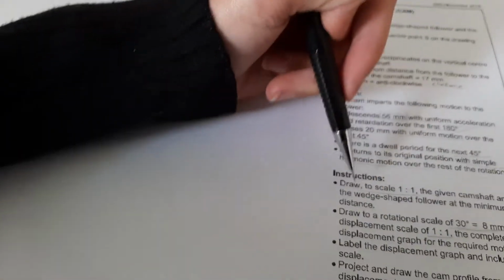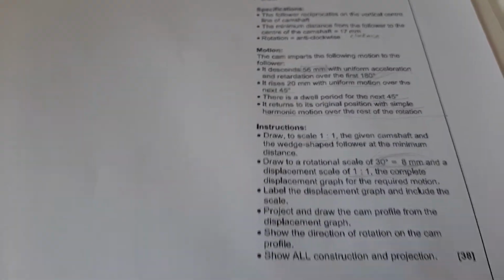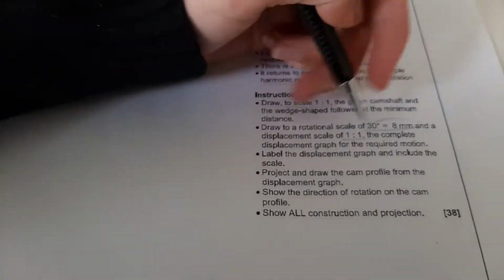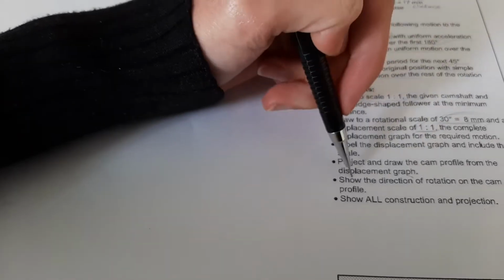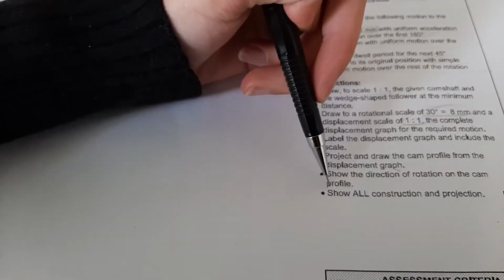November 2019 Past Paper 2 Grade 12 (Question 2 - Loci (Cam))